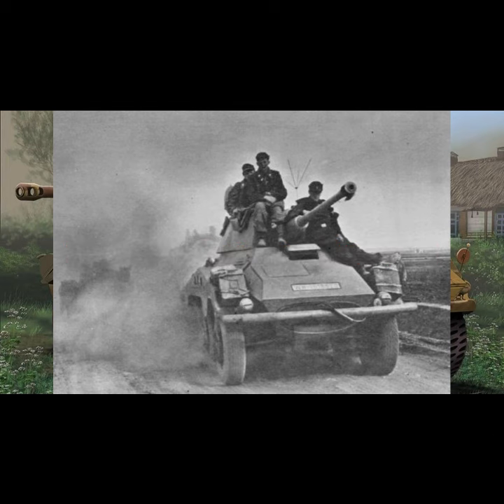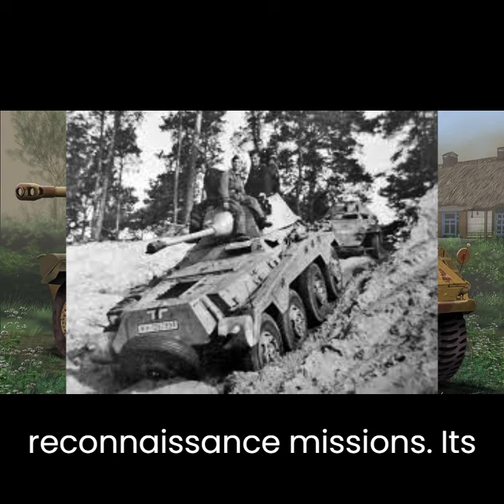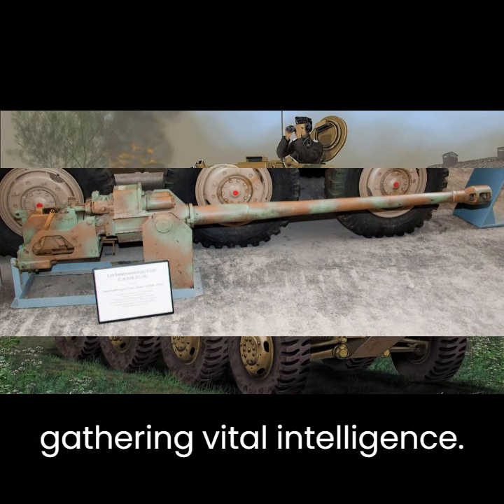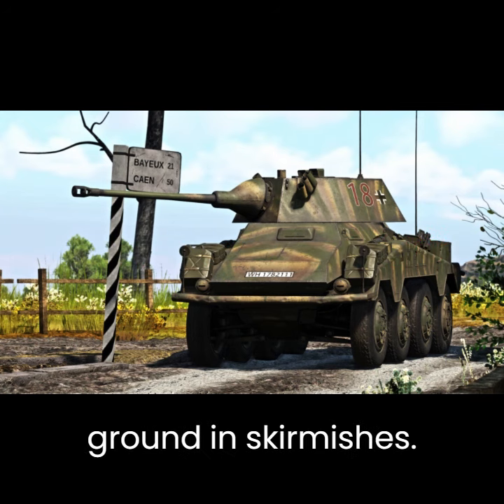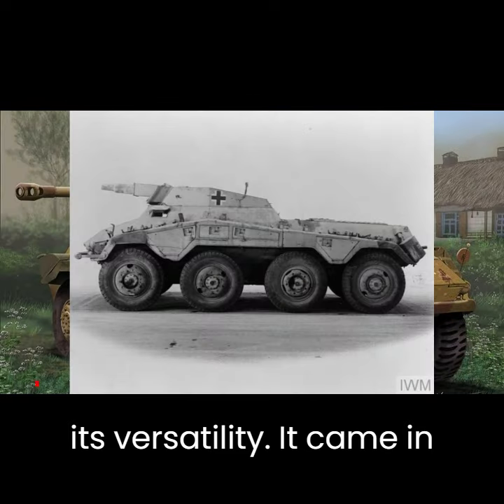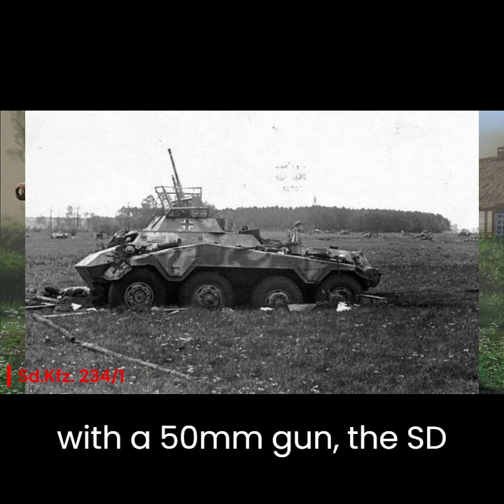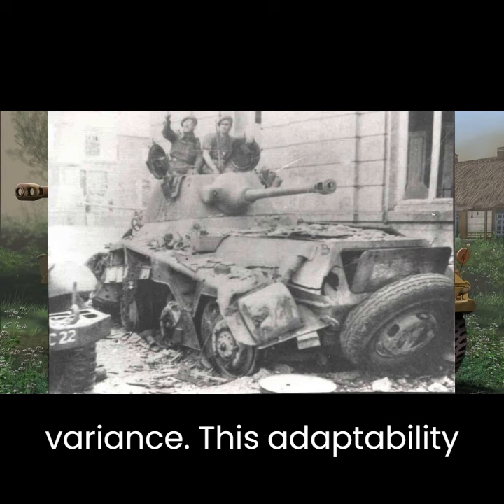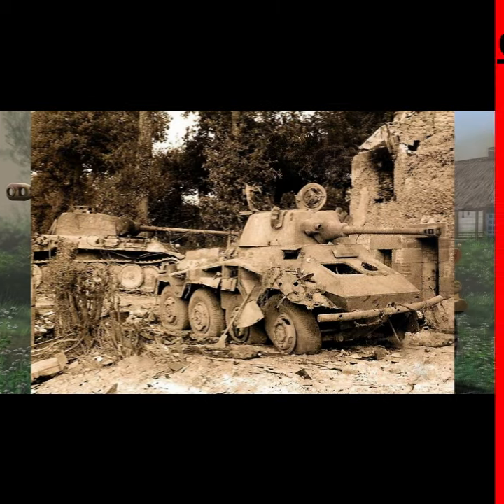The Master of Mobility What is the Sd Kfz 234 Puma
🎥 **Welcome to Super Air Daily!** Join us in this riveting exploration of one of World War II's iconic armored vehicles - the Sd.Kfz. 234 Puma. In this video, we uncover the history, design, and battlefield prowess of the Puma, a vehicle that left an indelible mark on the annals of military technology.

🔍 **Unraveling the Legacy:** Discover the origins and development of the Sd.Kfz. 234 Puma, designed as a reconnaissance vehicle for the German army. Explore its sleek eight-wheeled design and understand how it became a symbol of speed, agility, and adaptability on the battlefield.

🛠️ **Engine of Innovation:** Delve into the technical specifications that set the Puma apart, from its powerful engine to the various versions that showcased German engineering ingenuity. Learn about the 50mm KwK 39/1 main gun and how it contributed to the vehicle's versatility.

🌐 **Role on the Frontlines:** Follow the Puma into action on both the Eastern and Western fronts, where its reconnaissance capabilities became invaluable. Witness its speed and firepower as it undertakes missions crucial to gathering intelligence and engaging in skirmishes.

🔄 **Versatile Configurations:** Explore the different variants of the Puma, from the Sd.Kfz. 234/2 with a 50mm gun to the Sd.Kfz. 234/3 with a 75mm gun. See how the Germans adapted the Puma to fulfill various roles, including anti-aircraft duties.

🔧 **Challenges and Enduring Legacy:** Examine the challenges the Puma faced as the war progressed and its enduring legacy in the realm of armored vehicles. Despite evolving battlefield dynamics, the Puma remains an emblem of German military innovation.

🤔 **Discussion and Insights:** Engage in the discussion! Share your thoughts on the Sd.Kfz. 234 Puma, its impact on armored warfare, and its place in WWII history. Your insights add depth to our exploration.

👍 **Like, Share, and Subscribe:** If you're captivated by the stories of iconic military vehicles and want more content like this, show your support by giving this video a thumbs up, sharing it with fellow history enthusiasts, and subscribing for more in-depth explorations.

We have more tales from the frontlines and behind the battle lines on the horizon!

🙏 **Thank You for Riding with Us:** A sincere thank you for embarking on this journey through the history of the Sd.Kfz. 234 Puma. Your passion for military history fuels our mission to unveil the stories behind the machines that shaped warfare.